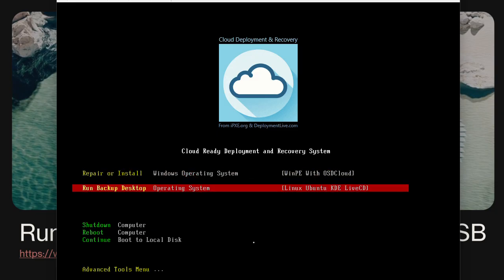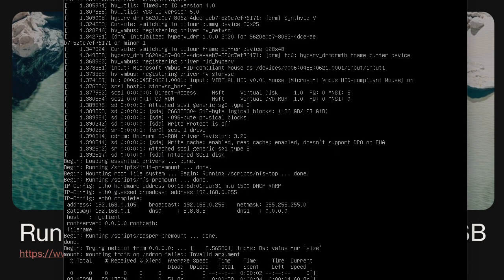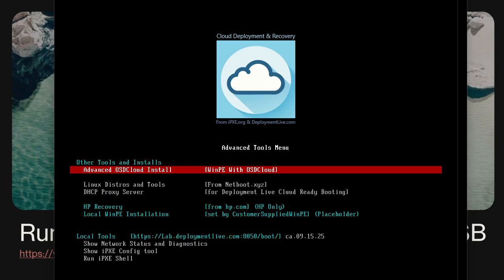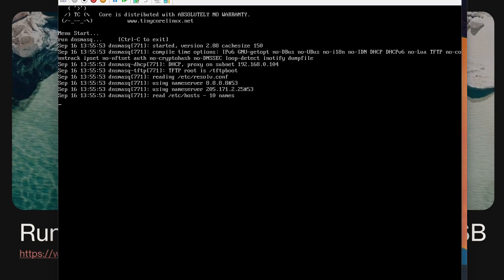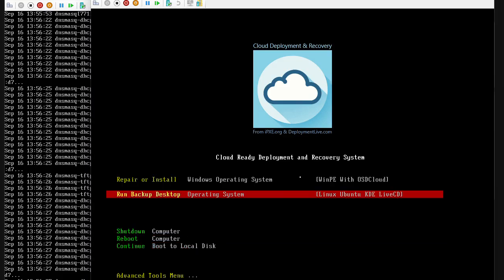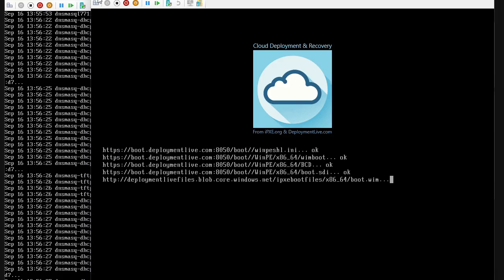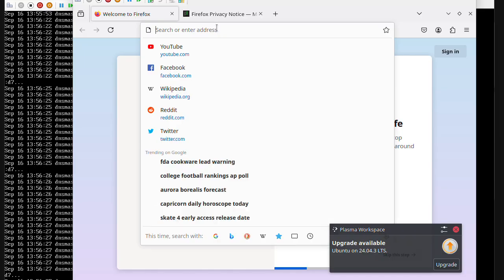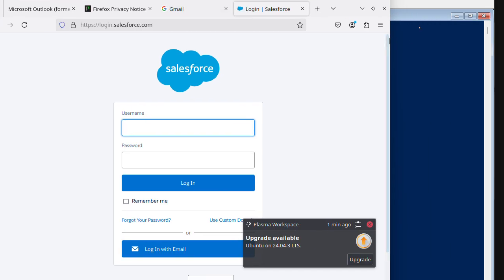Evaluation Guide for Deployment Live iPXE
Quick example of how Deployment Live iPXE Cloud Ready Deployment and Recovery Works.